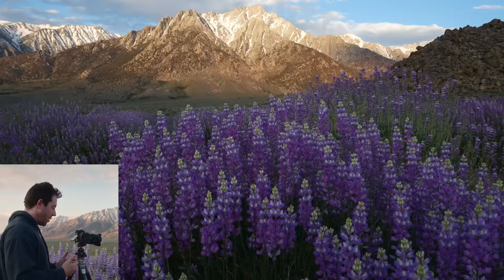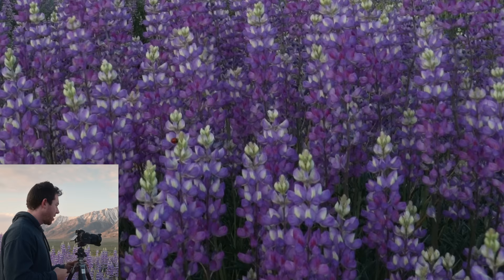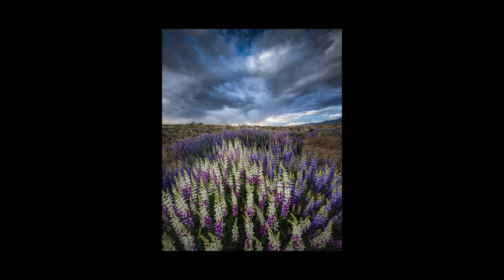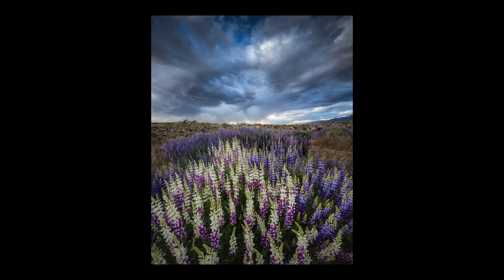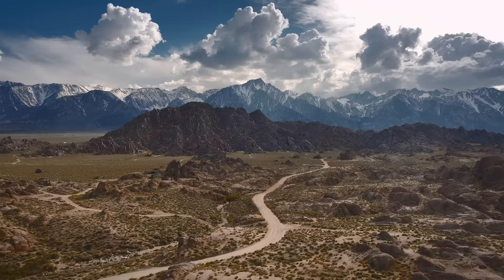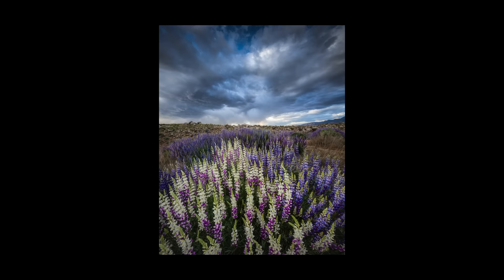How to Capture SHARP Flowers In Windy Conditions | Landscape Photography Tips & Techniques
As a landscape photographer, wildflowers hold a special place in my heart. They offer stunning colors and textures, often serving as the perfect foreground element for your landscape photography. However, the biggest challenge with capturing them is contending with wind. This can be particularly frustrating, especially when you aim to get close enough to the flowers for focus stacking.

In this video, I'll discuss my favorite technique for getting sharp flower photography in windy conditions. I'll also share other tips and tricks to enhance your floral photography skills.

Workshops and more!

GEAR I USE:
I get a small kickback from the sales if you use these links. It really helps the channel and keeps me able to produce these videos. Thanks so much!

Main Photography Camera
Video Camera
My Most Used Wide Lens

SMALLER GEAR I USE OFTEN:
Timelapse Remote Sony
Timelapse Remote Nikon